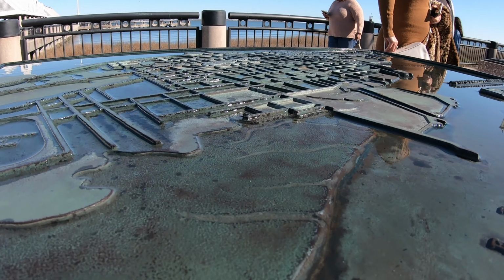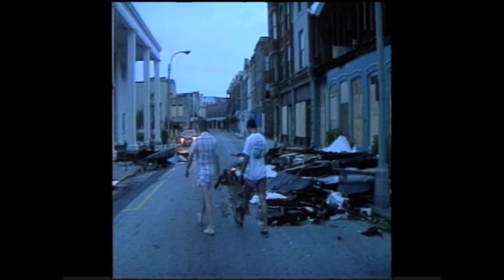Waterfront Park - Charleston South Carolina - Having Fun Outdoors!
Our family decided to take a trip to Waterfront Park in Charleston, South Carolina in January to have an adventure and get some content for our YouTube channel.  We did not know at the time that the world as we knew it was about to come to a screeching halt.

1. Laptop
Macbook Pro
2. Camera
GoPro Hero 7 Black
*Or buy newer models:
GoPro Max
GoPro Hero 8 Black
3. Storage
Lacie Rugged Mini 4TB Hard Drive
4. Headphones
Avantree ANC032

5. Neewer 14" LED Ring Light

6. BackPack
MarsBro Laptop Backpack, Business Travel College Backpack Anti Theft Water Resistant 15.6 Inch Bag

Here is part of our blog entry about selling your car in Costa Rica.  You can see this and our other blog posts at:

Soon after returning to Costa Rica from our Christmas trip to the U.S., the global coronavirus crisis escalated into something that our world has never seen.  Our world would never be the same.

3 months later we revisited the content that we recorded in January and started to learn about the story of Waterfront Park in Charleston, South Carolina...

Topics Discussed:
waterfront park charleston sc
charleston, south carolina
pineapple fountain
things to do in charleston sc
family travel
family vlogs
outdoor activities charleston south carolina
outdoor activities for kids
fun social distance activities

Triumph Through Adversity - Waterfront Park (Pineapple Fountain) - Charleston, South Carolina.